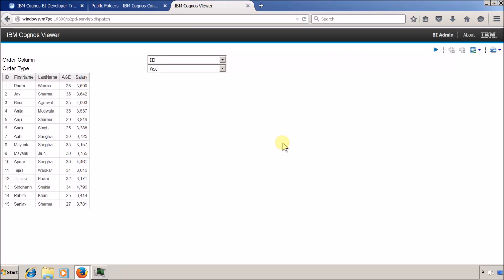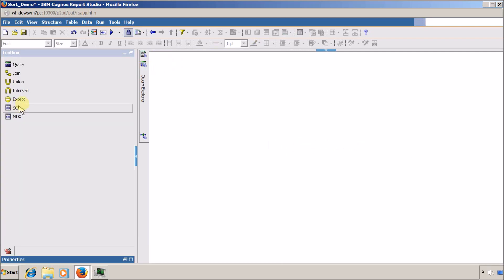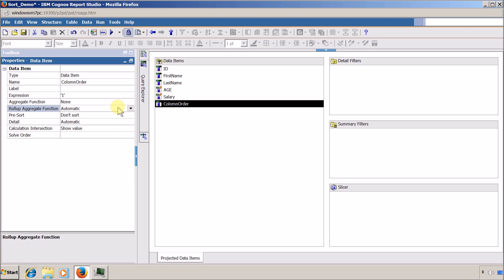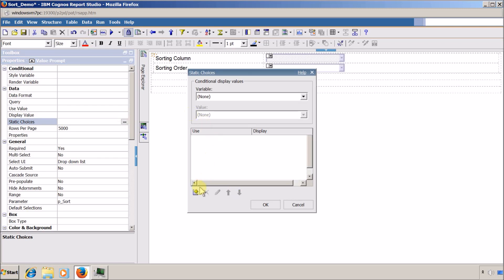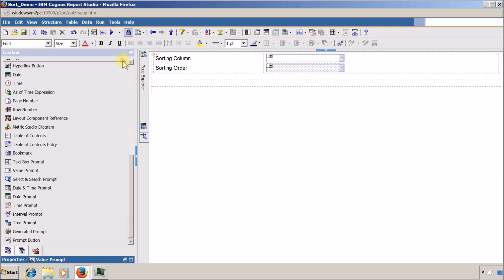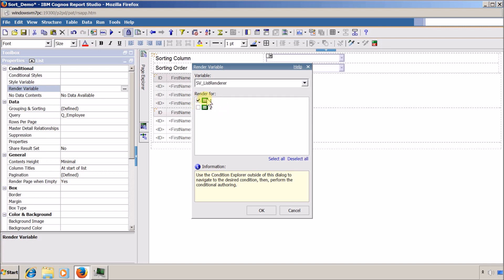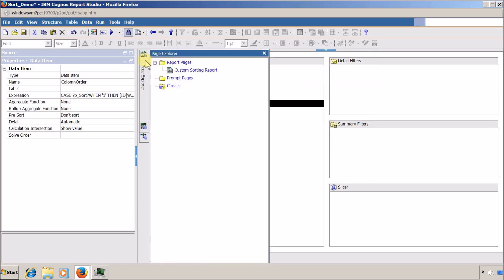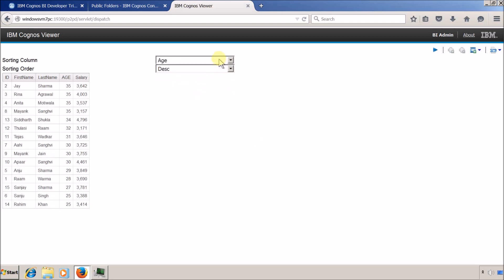IBM Cognos Dynamical Sorting for List Report (Cognos 10.2.1)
Cognos Dynamical Sorting for List Report

This video helps you to create a report with the functionality of dynamic list sorting.

This feature helps end user a flexibility to sort the List Report based on the user choice.